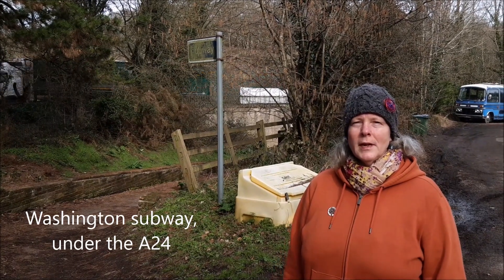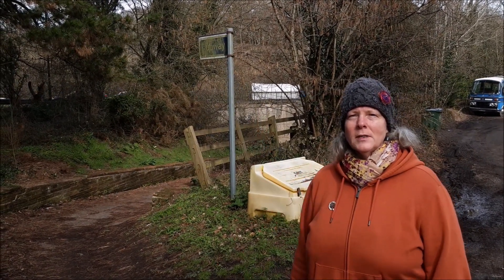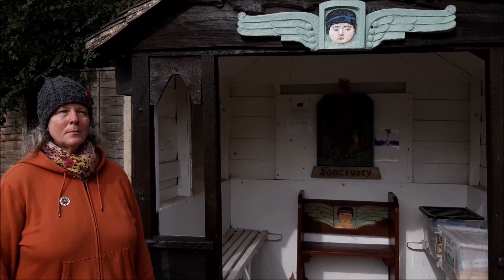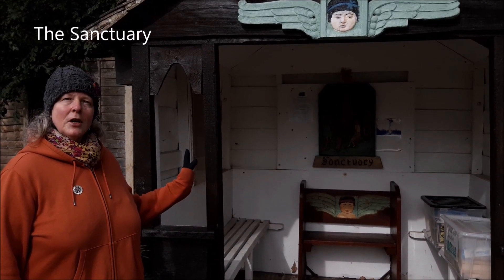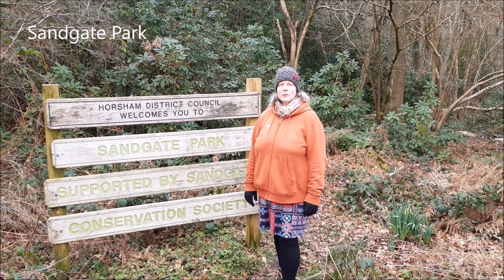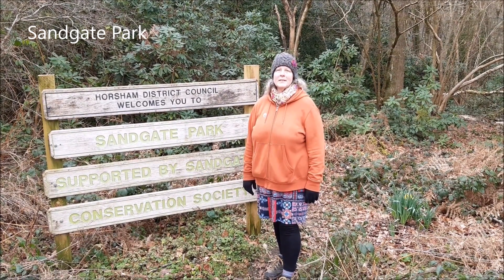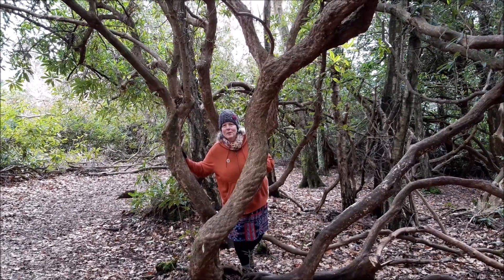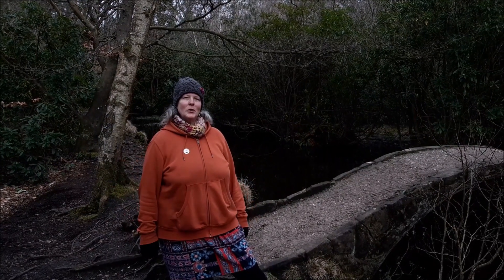West Sussex walks - Washington The Sanctuary Sandgate Park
SussexWorld reporter Elaine Hammond guides you through the Washington, The Sanctuary, Sandgate Park route